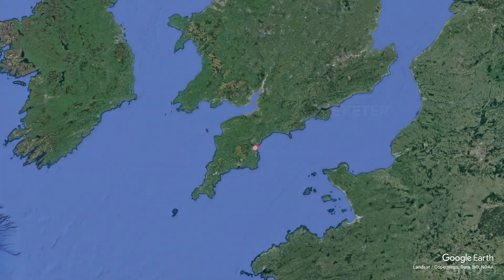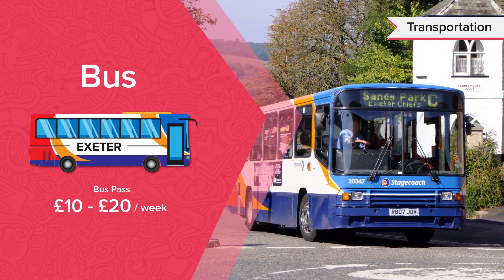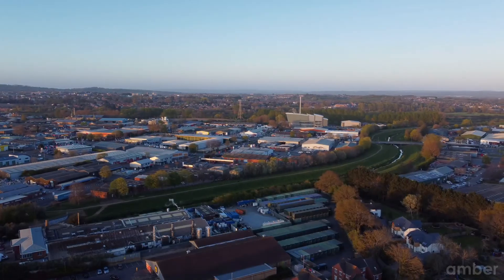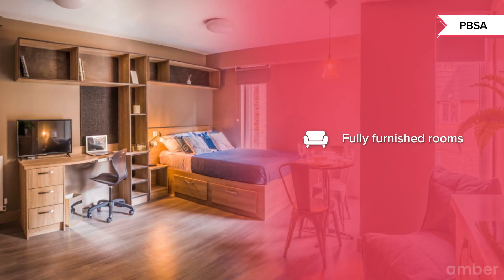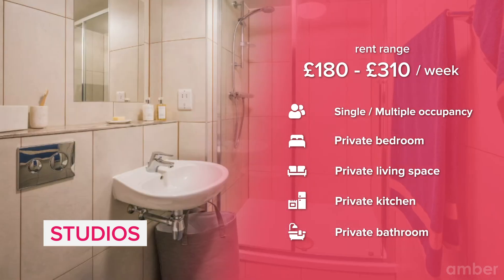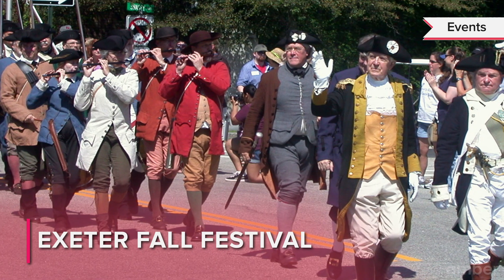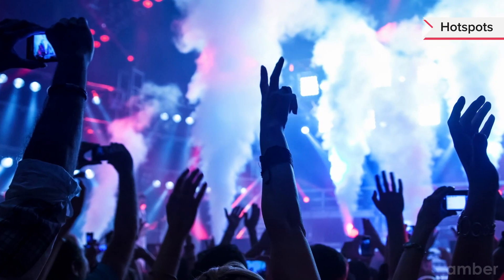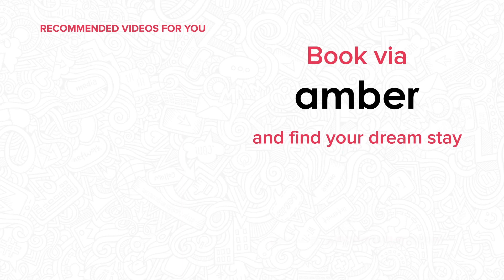Thrive as an Exeter Student: Insider Tips | UK | amber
Are you in the search of the Ultimate Student Guide to Exeter? We have you covered! Exeter is a wool trade centre located in the southwest region of England. Much of the city centre was rebuilt after WWII and is now a centre for education, business, and tourism in Devon and Cornwall.

The Business School, the Bill Douglas Cinema Museum, the Henry Wellcome Building for Biocatalysis, and, as of September 2018, the Exeter Centre for Circular Economy are all part of the University of Exeter, which has two campuses in the city.

The city hosts various events throughout the year, like Exeter Fall Festival: which features live entertainment, food, crafts, a parade, a carnival, and much more for the entire family. The morning begins with a 5k run, followed by a 2-mile prediction walk, horseshoe tournament, and car show. The event takes place in October. Dates have yet to be determined. Scarecrow Competition: Scarecrows line the streets of Exeter from October 1 to October 31 as businesses and organisations compete to create the best scarecrow contest displays.

Students can relax and chill in these student hotspots; Exeter has a vibrant student nightlife scene with a wide variety of pubs, clubs, bars, and restaurants to choose from. The large student population of approximately 23 000 scholars ensures that the action never stops, and the prices are mostly affordable to the general public. Some places students love going are The Lemon Grove, Cavern and Timepiece.

Students come down from all over the world to be a part of this student life. And for them, student accommodation is a huge concern. This is where amber comes into the picture. Amber is a leading student accommodation providing company, we provide benefits like no-hassle booking and a price match guarantee, and our services are available from anywhere in the world.

Chapters
0:00 Introduction to Exeter
0:25 Climate & Transportation in Exeter
0:57 Top Universities in Exeter
1:14 Student Accommodation in Exeter
2:52 Events & Student Hotspots in Exeter
3:44 Contact amber

About amber
AmberStudent is a platform through which students all across the world can book accommodations near their universities, without the hassle of negotiation, non-standardised & cumbersome paperwork, lack of credit score, and broken payment process. With over 1 million student housing units listed in 6 countries and 80 locations, amber is the world's biggest student housing marketplace. Over 80 million students throughout the world rely on us to help them discover and secure full-time housing near their desired locations.